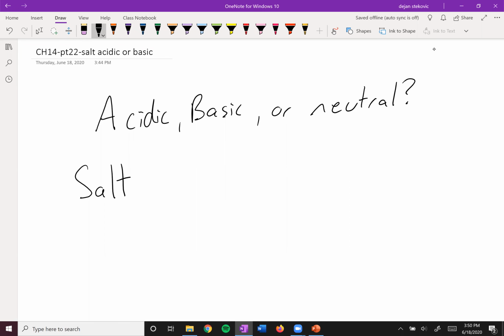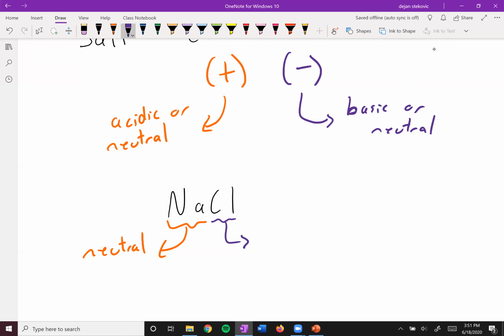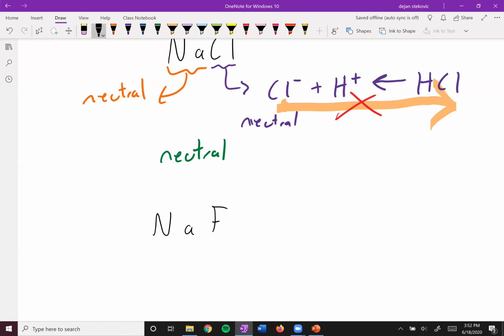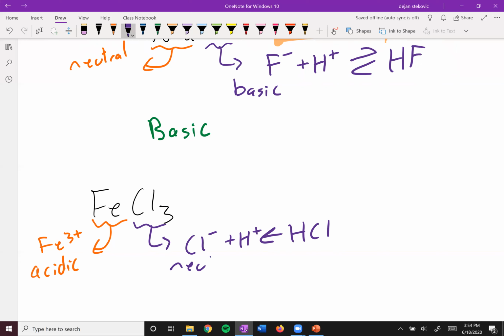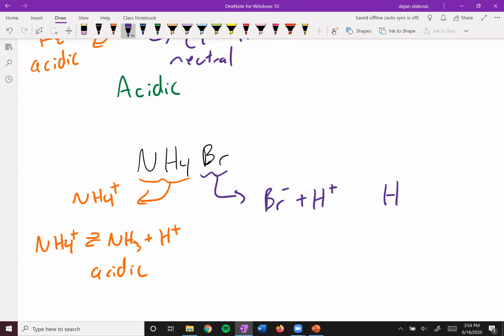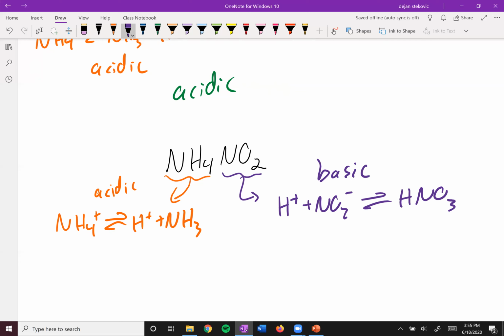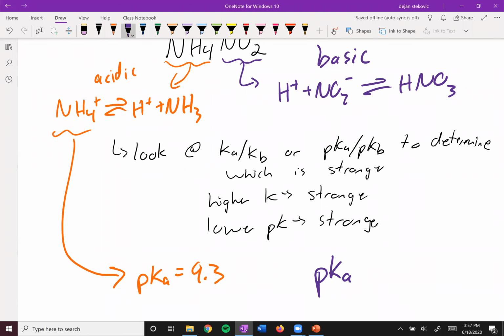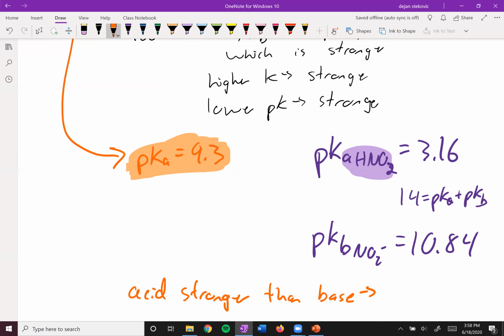CHEM102 CH14 pt23 salts